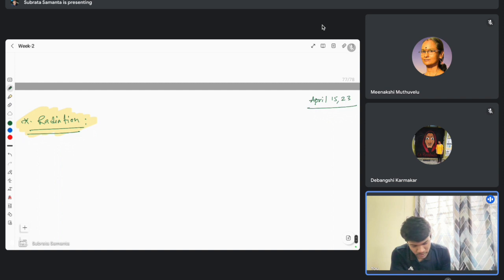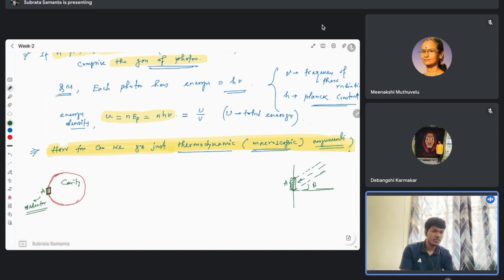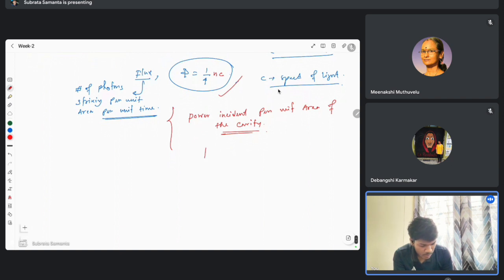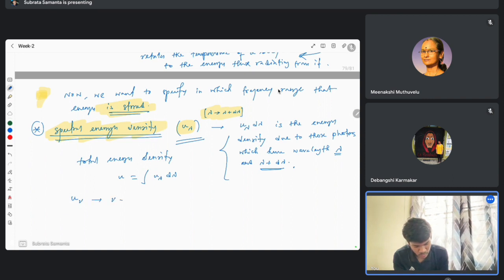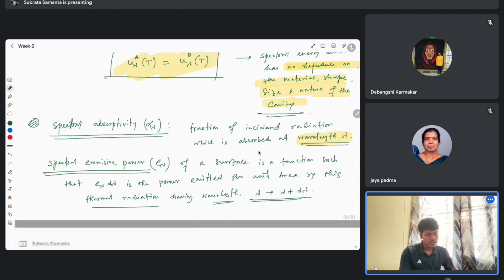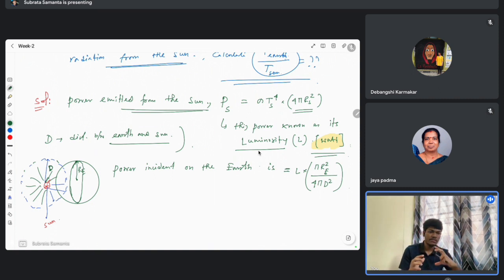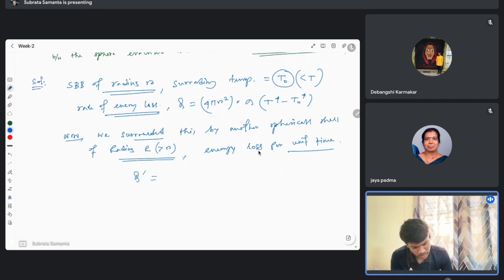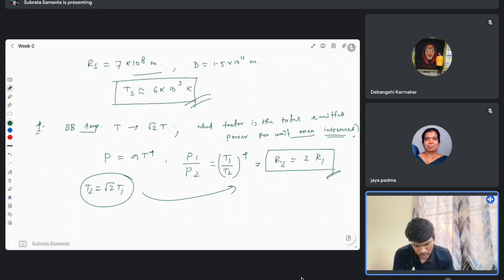Week-11: Thermal Physics Tutorial (NPTEL)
This is the recorded live session of the Thermal Physics course on the National Program on Technology Enhanced Learning (NPTEL) portal on 15th April from 4 PM to 6 PM. During this session, I discussed radiation, mainly cavity and black body radiation, and related thermodynamics.

Note: These live sessions will be held every Saturday from 4 PM to 6 PM up to 22nd April 2023—the link to join is shared with the registered students through the NPTEL portal.

The agenda of conducting these live sessions is to review some basic concepts related to the week's content and do some problem solving which helps you solve weekly assignment problems and clear your doubts. I will discuss some more advanced topics when I have time. Hopefully, you will finally be familiar with and understand the basic concepts of the subject.